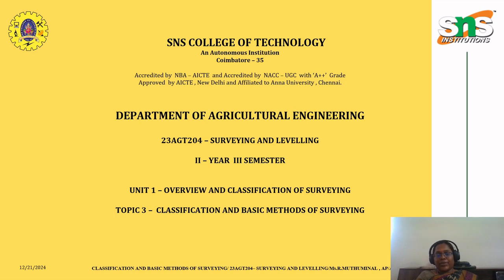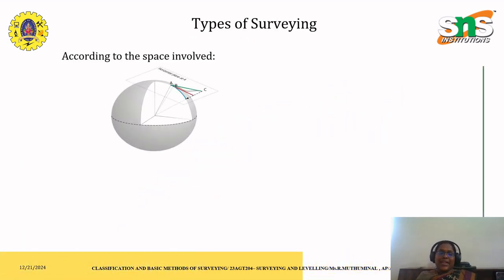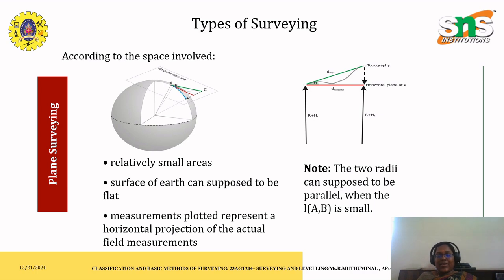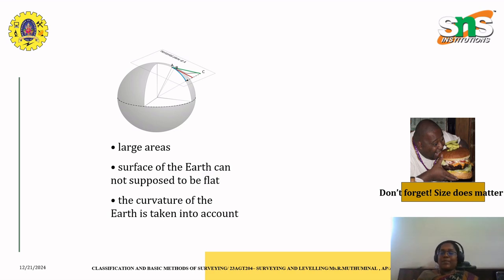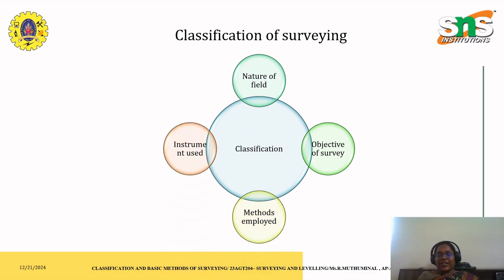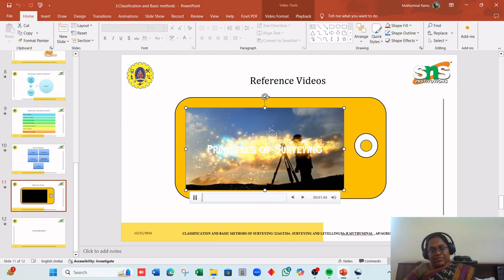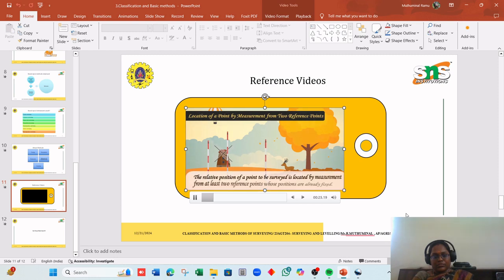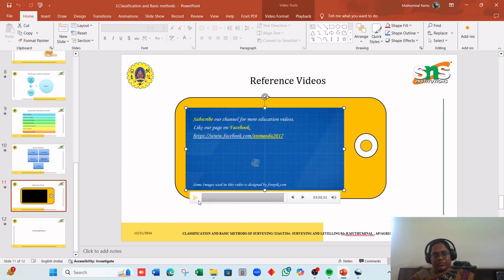METHODS|MUTHUMINAL R|SNS INSTITUTIONS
This video deals with the detailed explanation on basic methods of surveying that is plane and geodetic surveying